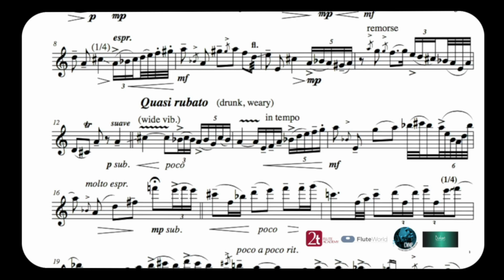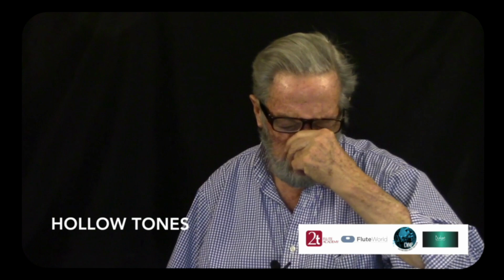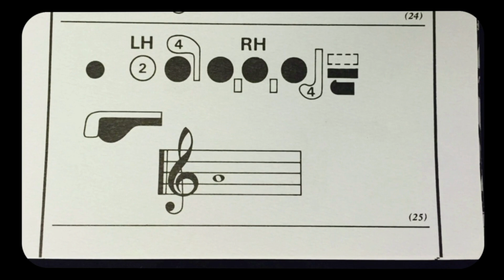SHERIDON STOKES WEB TV INTERVIEW: Beyond the Flute - Special Effects Used by Hollywood Composers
BEYOND THE FLUTE - special effects used by Hollywood composers

1. Interview segment with a demonstration of all his ethnic flutes used in recordings (pan pipes etc) at 6:42

2. Interview segment at 17:34: famous solos such as the penny whistle in Titanic film score

3. Interview segment at 25:17: Performance anxiety; being aware

4. Shakuhachi effects 26:30

5. Glissando special effects 29:05

6. Trills as a special effect 31:44

7. The opening from the Mission Impossible TV show score: 33:24

8. Can what you do in the studio (improv-wise) be acquired? 35:46

9. Vibrato 37:44

10. "Mei" by Fukushima 41:31

11. The composer Takemitsu 44:39

12. Flute and Electronic Devices  (Echoplex, Ring Modulater, Tone Divider) 45:39

13. Briefly: Inflections in Jazz 48:46

14. Bass Recorder in the movies 51:25

15. Book: Special Effects for Flute: 52:41 Key Vibrato, QuarterTone Trill, Hollow Tone, Strongest Multiphonics, Special Accents, (book is no longer at Fluteworld)

✅ Visit the many arrangements of our world music publications and receive

2 FOR 1 SPECIAL @ on our entire sheet music catalog of world music compositions!

THAT’S RIGHT!

➡️ Simply register at our new site with your name and email

⦿ JOIN OUR FB GROUPS!

Caliendo World Music Publishing! - World Music for Classical Musicians!